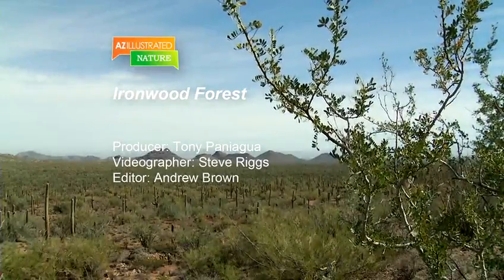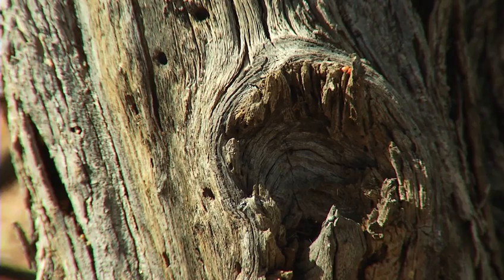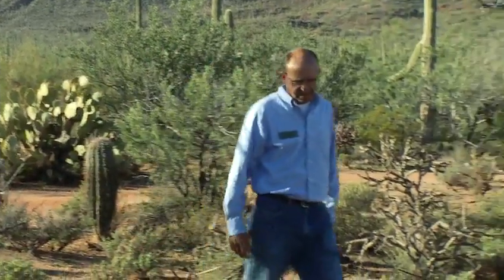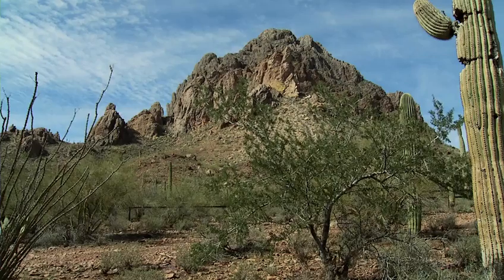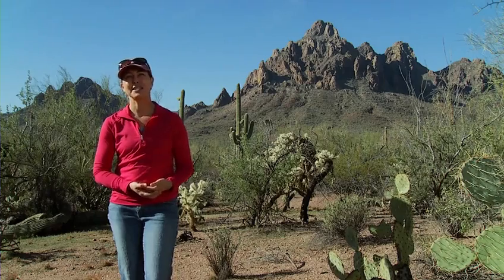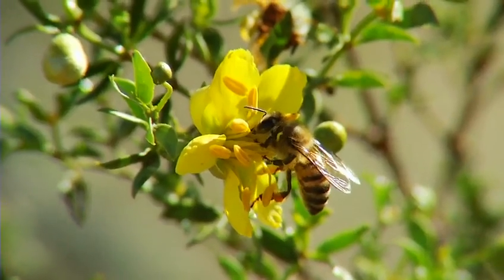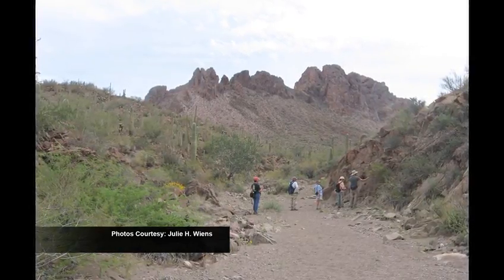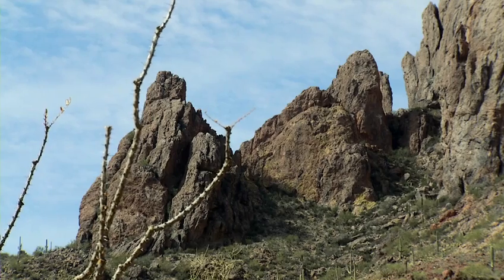Locals Explore Ironwood Forest National Monument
A great video about the Ironwood Forest National Monument by Arizona Public Media

If you'd like to donate or volunteer to help protect this amazing natural landscape, please contact the Friends of the Ironwood Forest